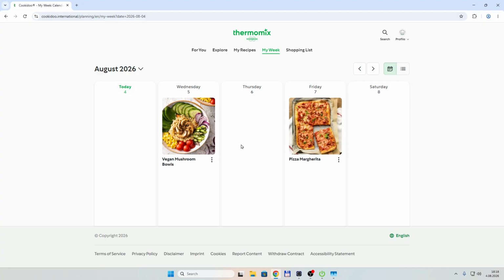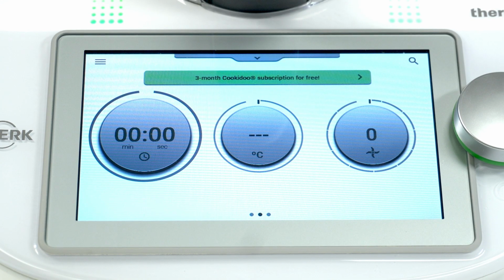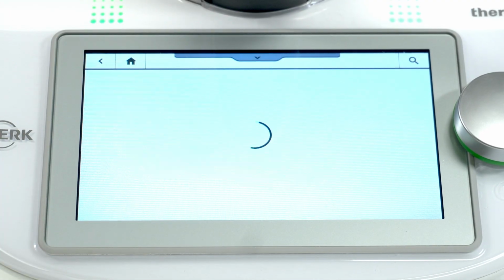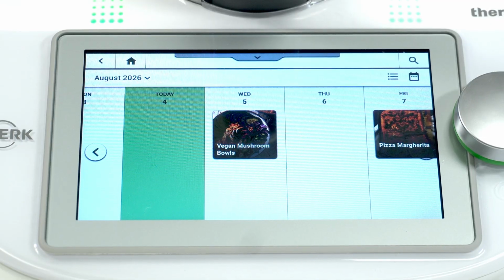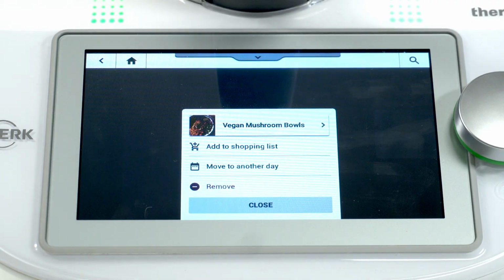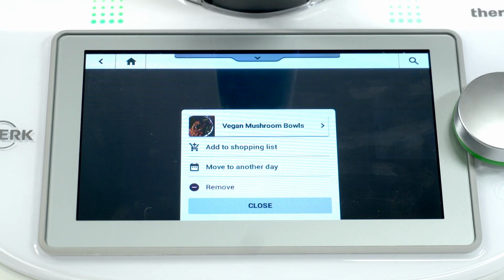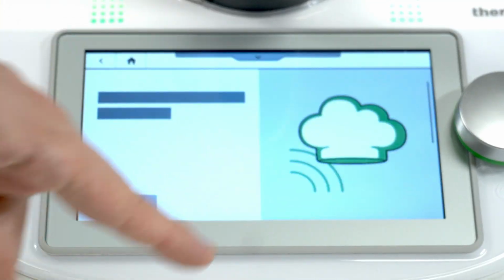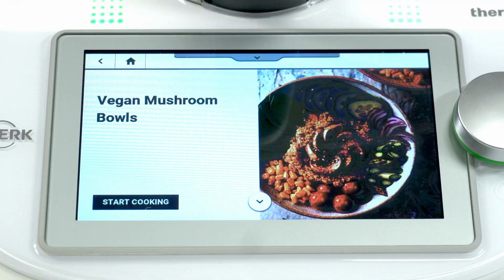THERMOMIX TM6 – How to Plan Meals with My Week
Learn how to plan your weekly meals using the My Week feature for THERMOMIX TM6. In this video I show how to use the KUKIDO website (or the app) to add recipes to My Week, choose which day to cook, sync the plan to your TM6, and manage items like shopping lists, moving or removing recipes. Follow along step by step to save time on meal planning and have your recipes ready on the Thermomix TM6 screen.

How to plan meals with My Week on Thermomix TM6?
How to add recipes to My Week on Thermomix TM6 using KUKIDO?
How to sync My Week between the website/app and Thermomix TM6?

0:00 Introduction
0:11 Use KUKIDO website or app for My Week
0:36 Search and select a recipe on the website
0:51 Add recipe to My Week and select the day
1:14 Add more recipes and view the weekly plan
1:44 Open My Week on Thermomix TM6 and sync
2:16 Use shopping list, move or remove recipes, open recipe on TM6
2:32 Wrap up and outro